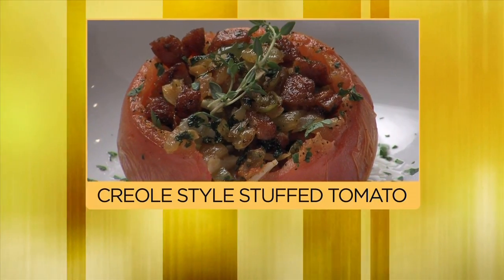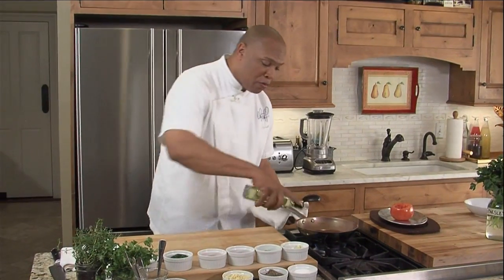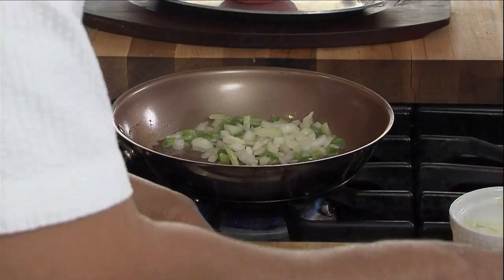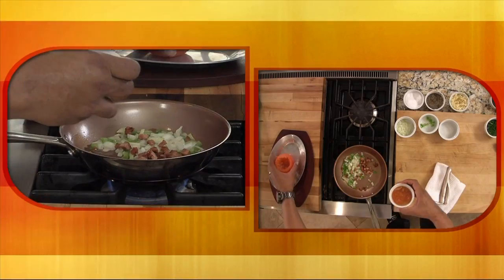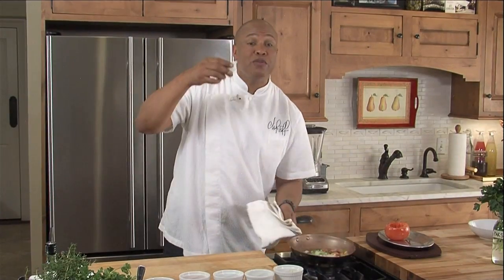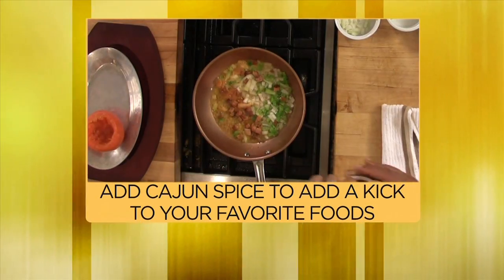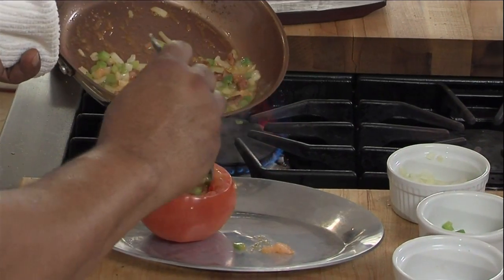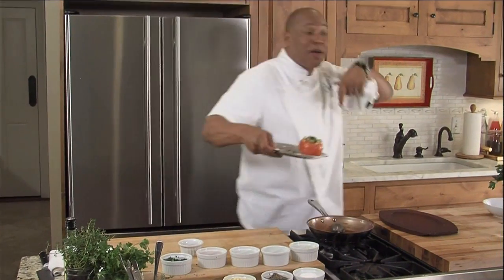Stuffed Tomato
Stuffed Tomatoes! For more information and complete recipes check out the In The Kitchen